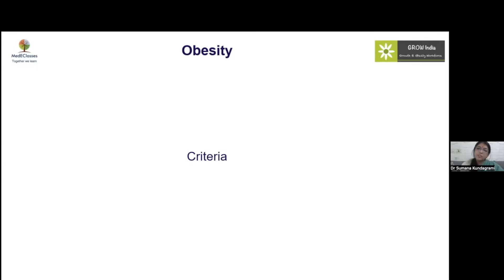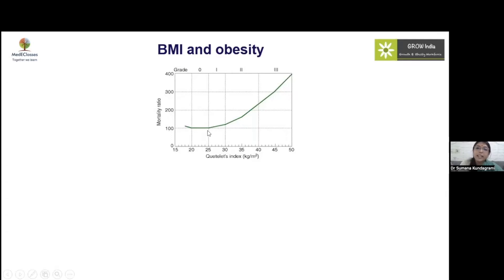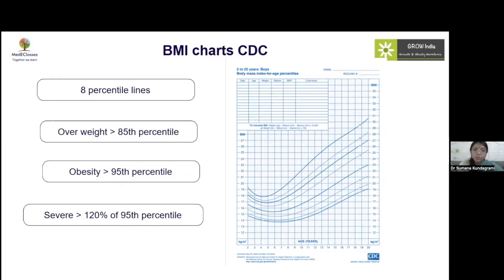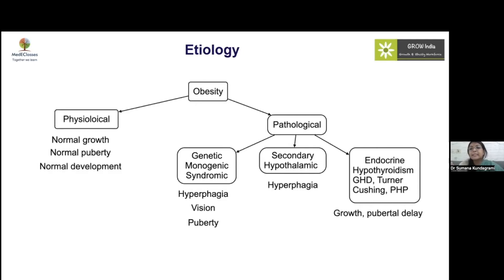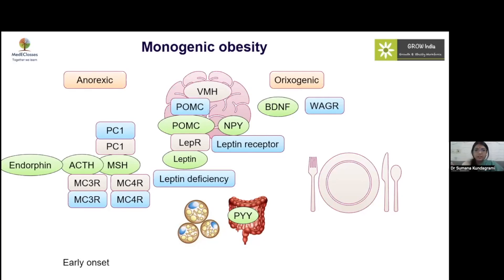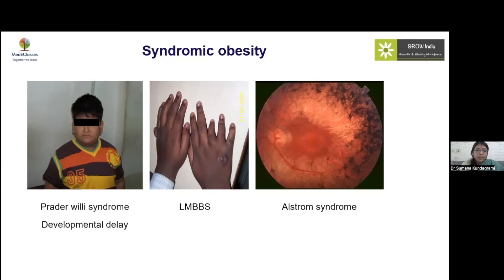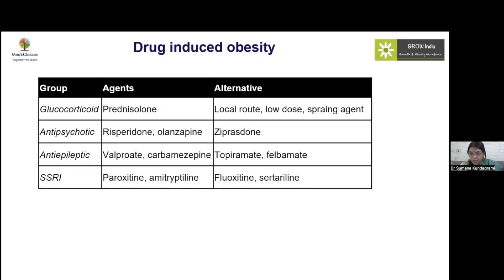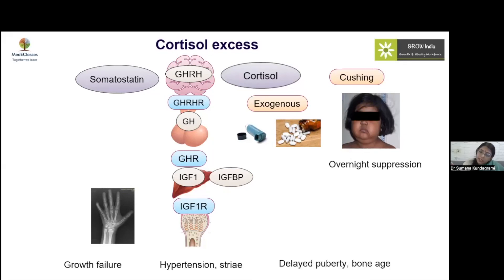MedEClasses Lecture Obesity Criteria & Etiology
Learn about the Criteria and etiology of childhood obesity. Dr. Sumana Kundagrami, Assistant Professor, VIMS, Kolkotta.